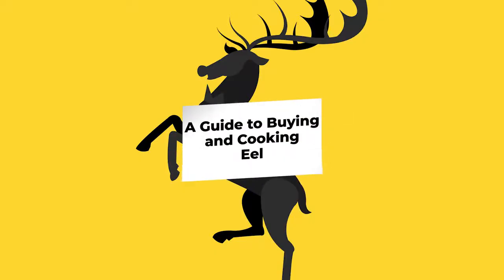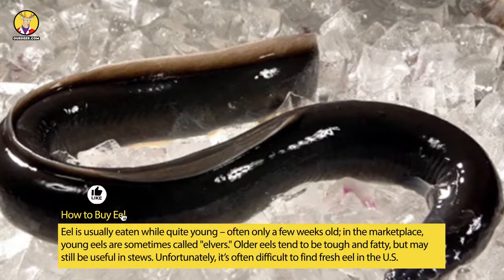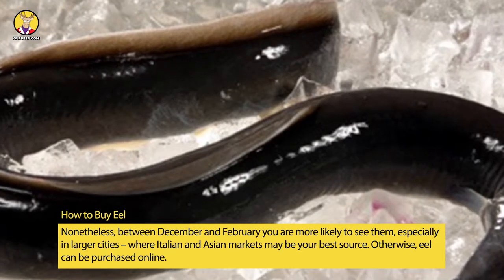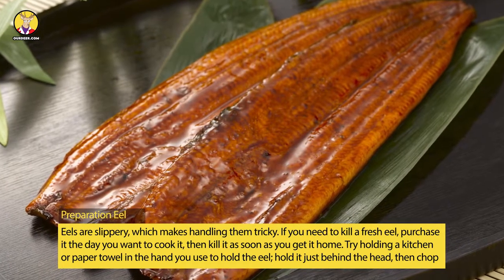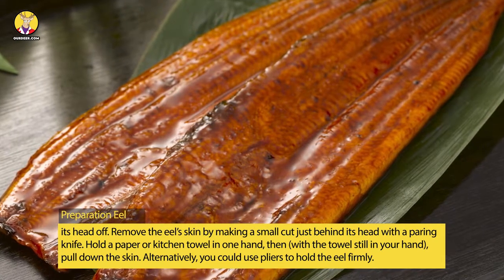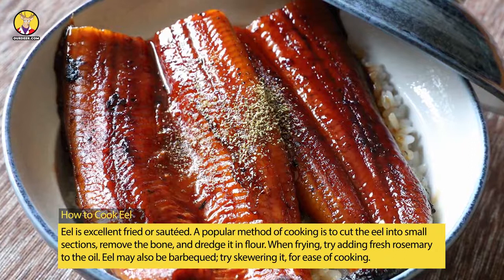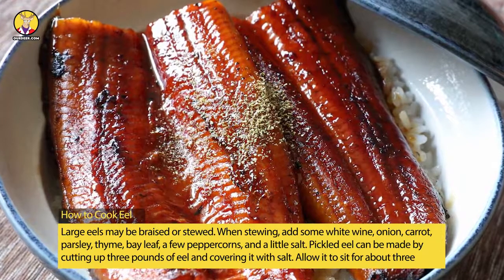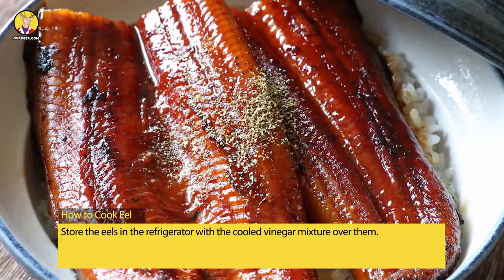A Guide to Buying and Cooking Eel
Here’s what you need to know about A Guide to Buying and Cooking Eel